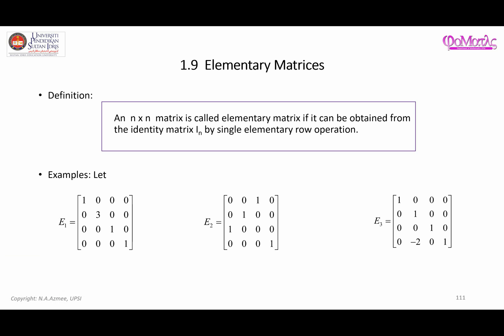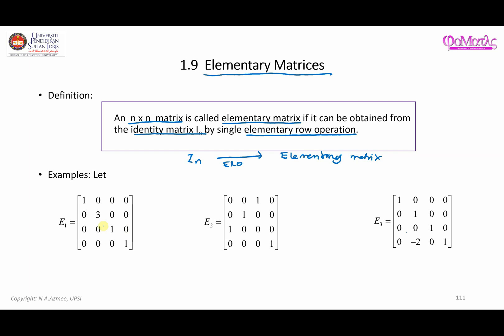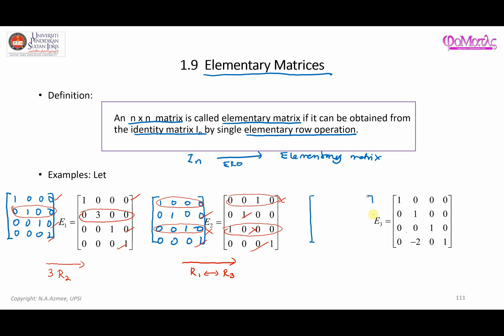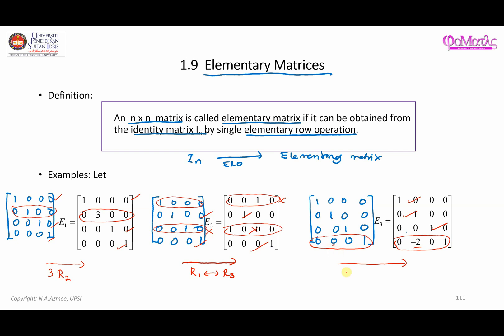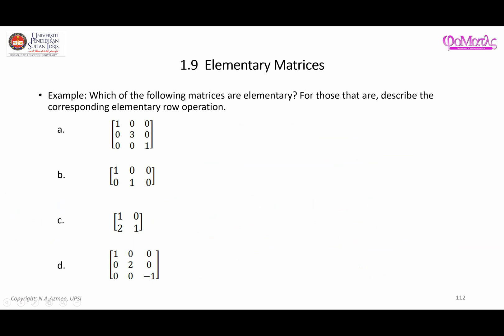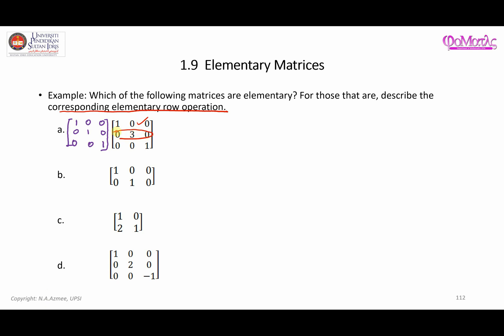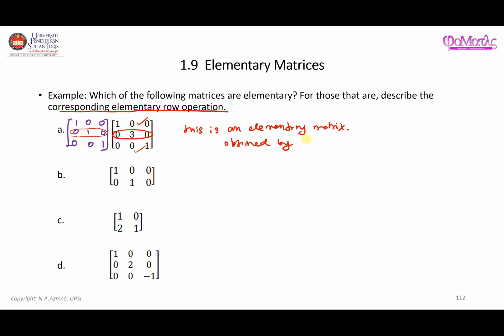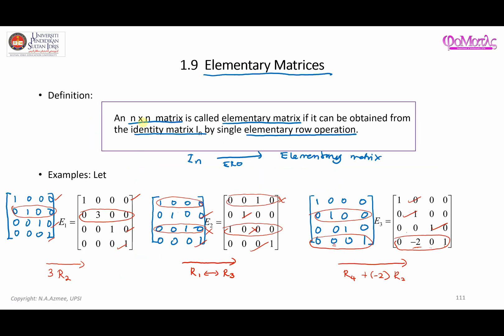Introduction to Elementary Matrices